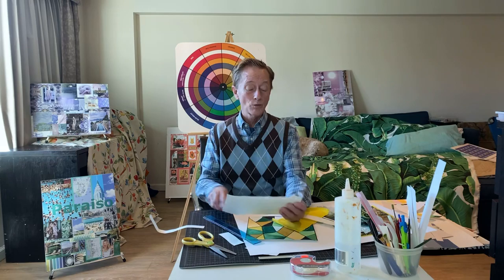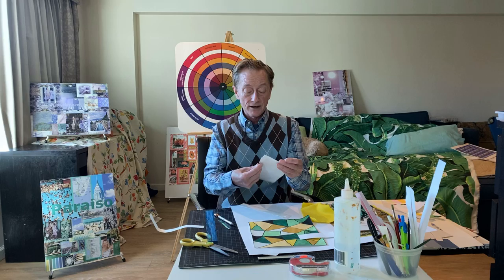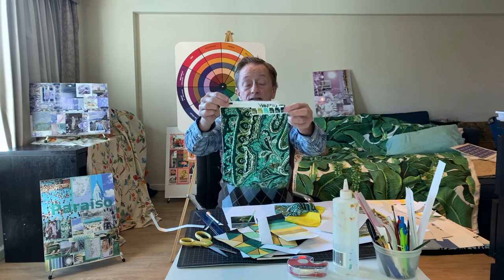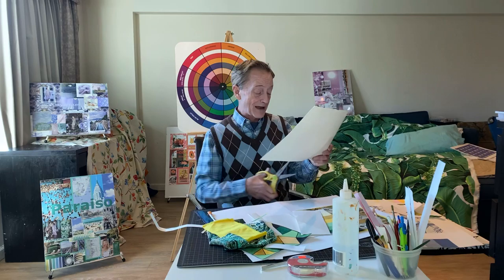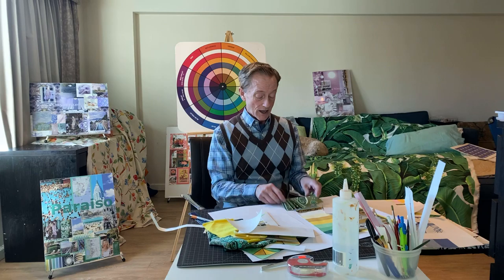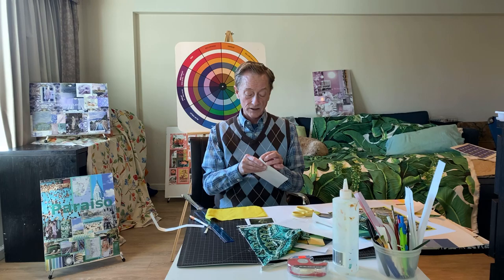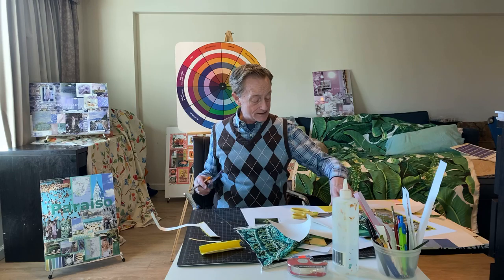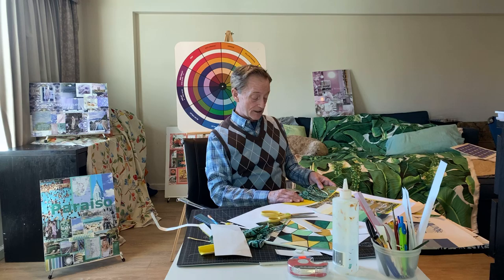November 29, 2020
Dennis Lee Mounting Techniques 2